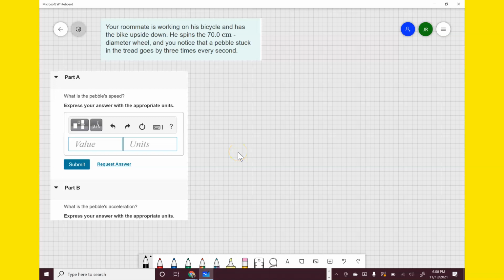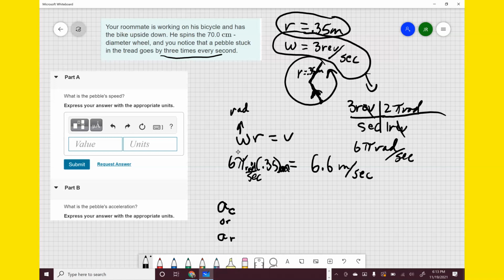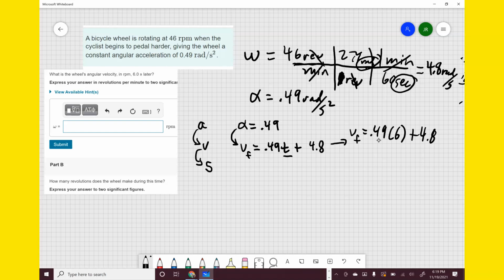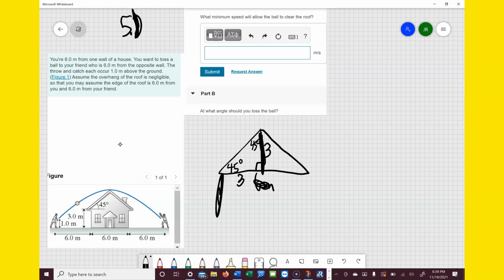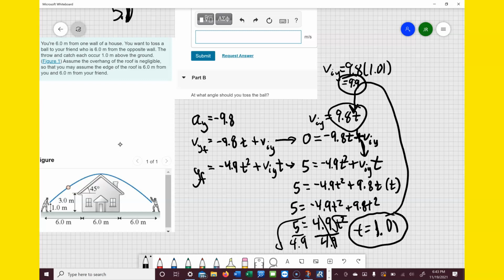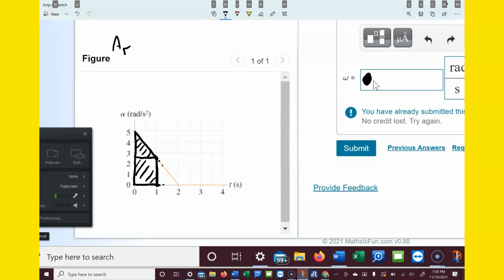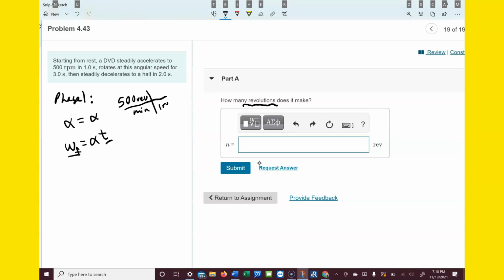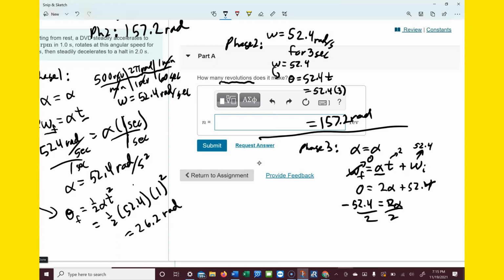Ch 4 Circular Motion HW Help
Help with Problems 3, 4, 5, 15 ,16, 18, 19 on Chapter 4 Knight Physics for Scientists and Engineers, HW - Circular Motion.